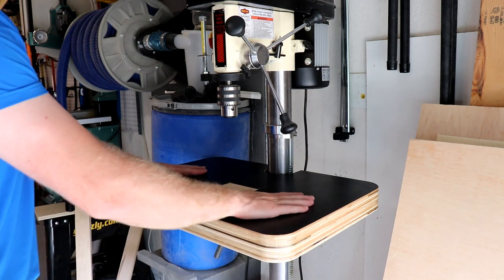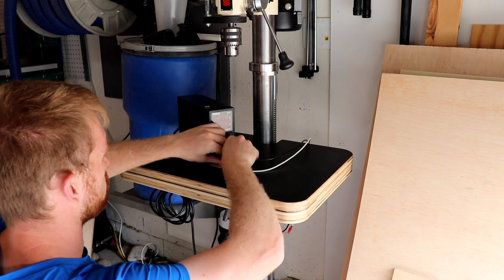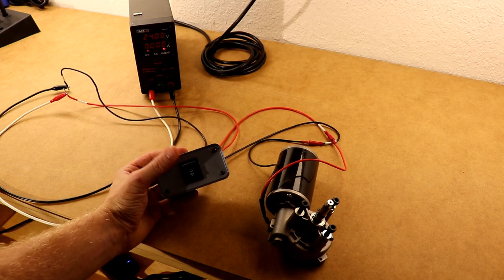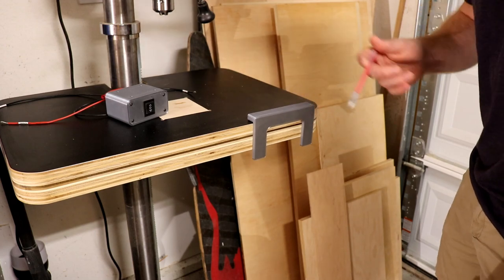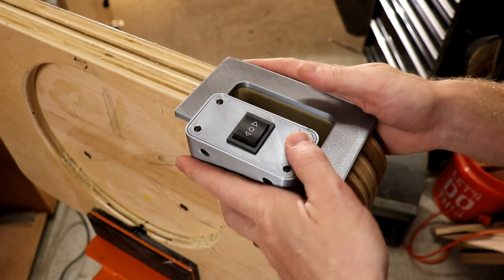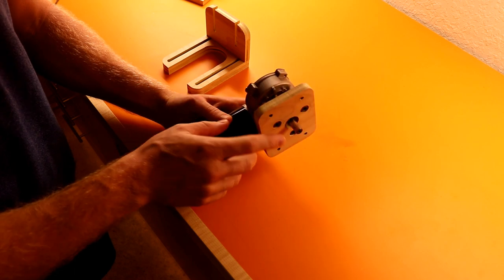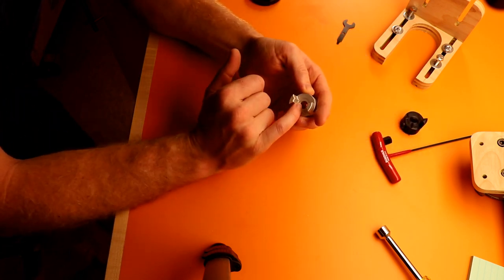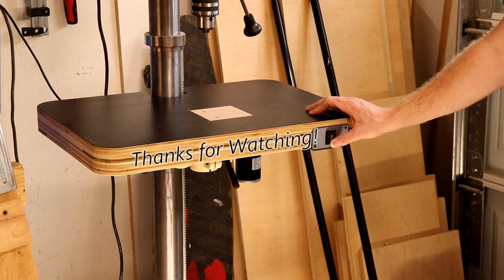Motorized Drill Press Table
I added a motor to my drill press table to bring it up and down with a push of a button

Power Brick